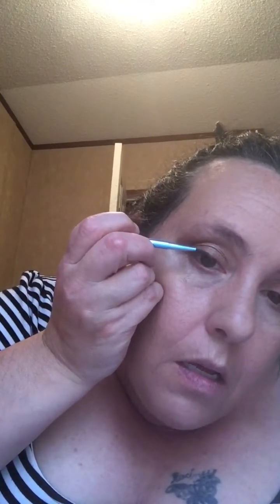Putting on some makeup 4